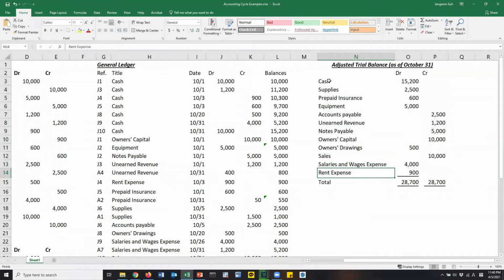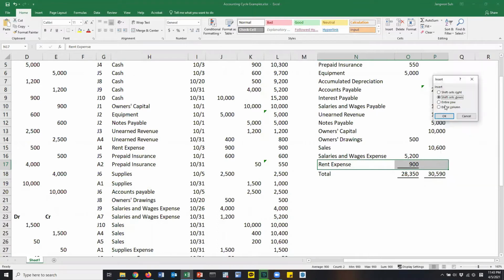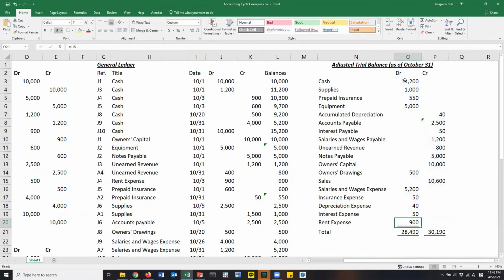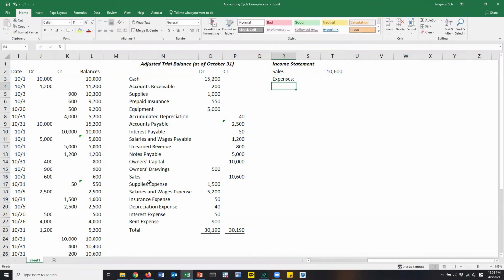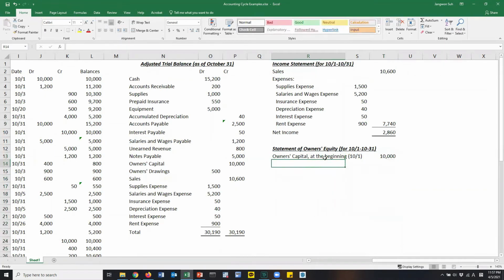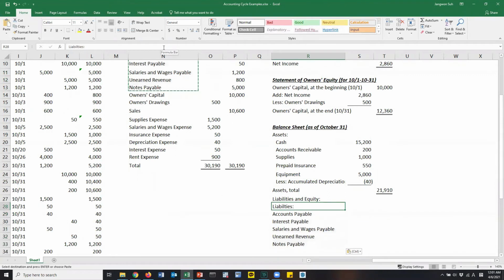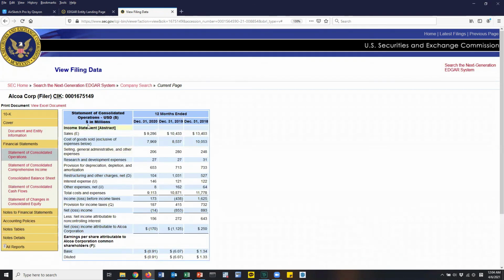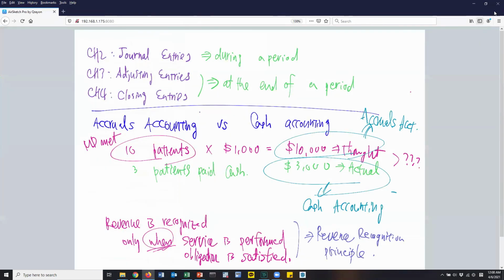Principles in Financial Accounting Chapter 3 Part 4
Adjusted Trial Balance and Financial Statements